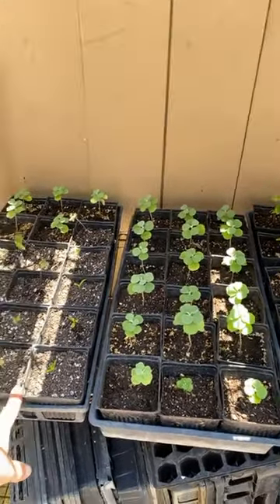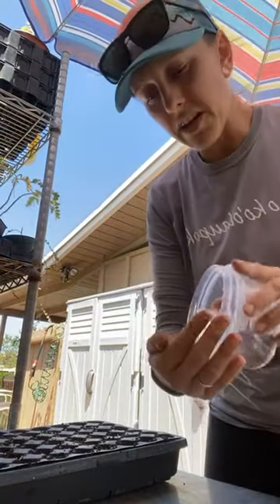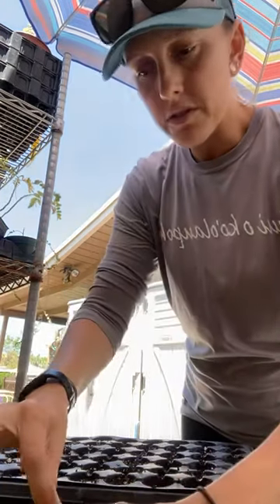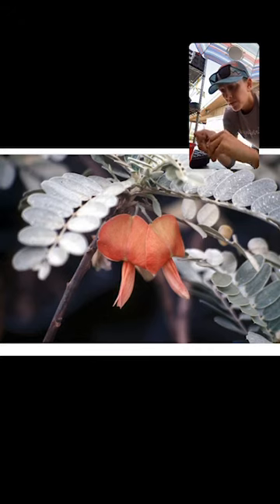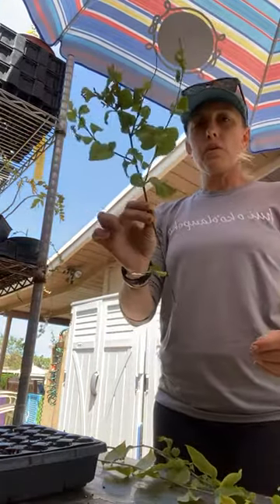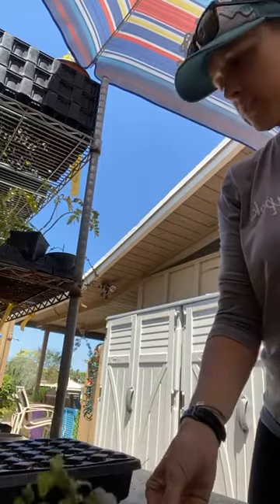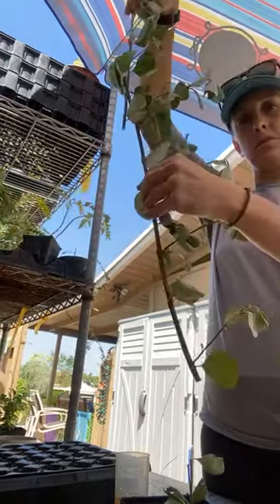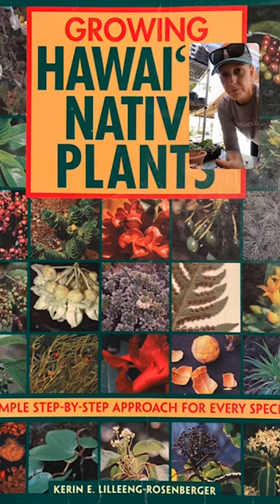Intro to plant propagation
This is a recording of an Instagram Live Intro To Plant Propagation Course filmed on Saturday April 25, 2020.